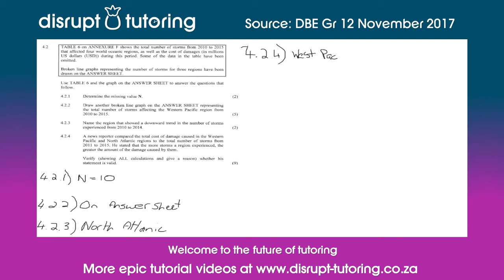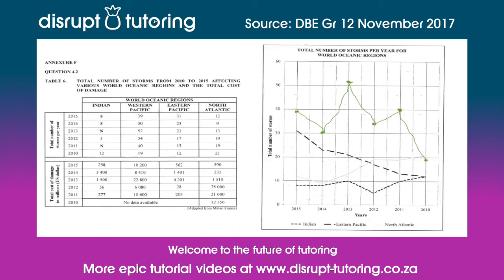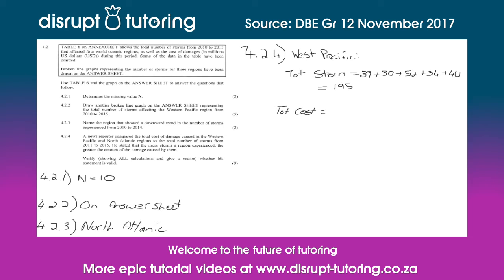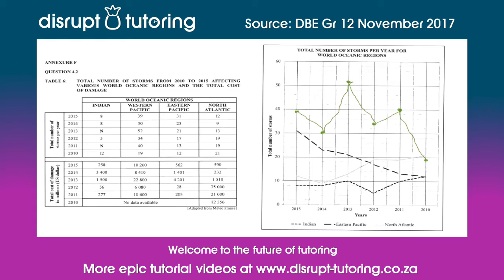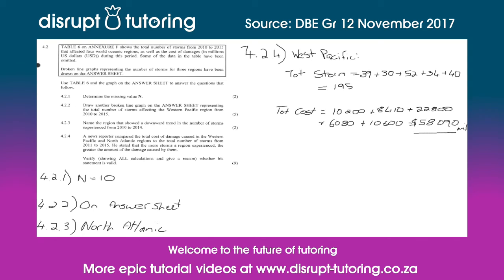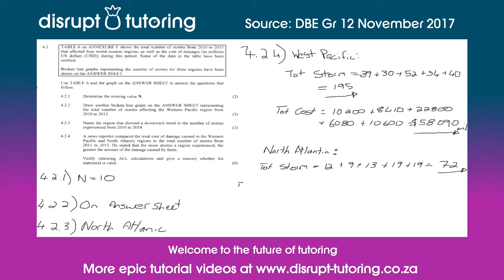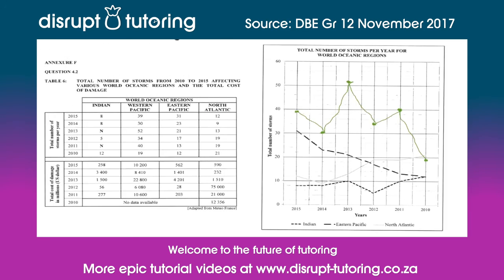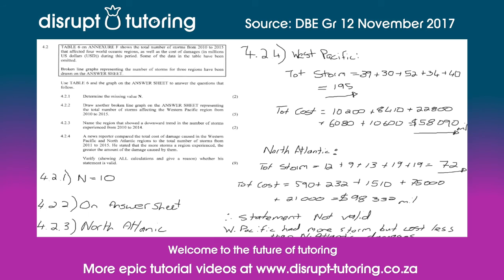#651 Analysing table data and a broken line graph